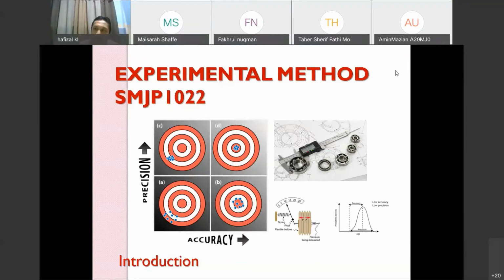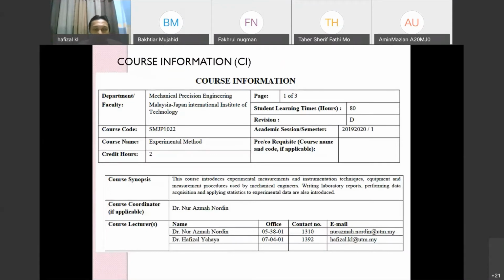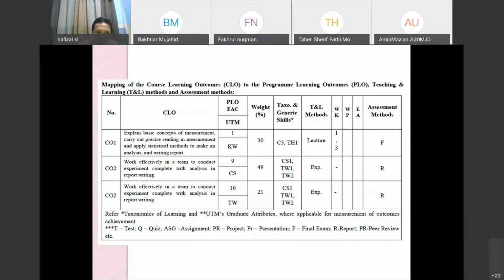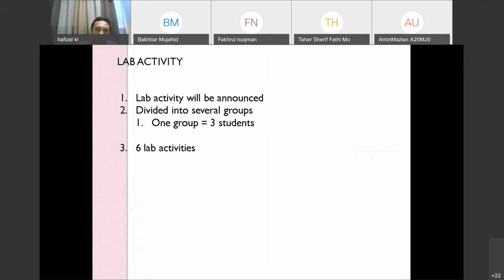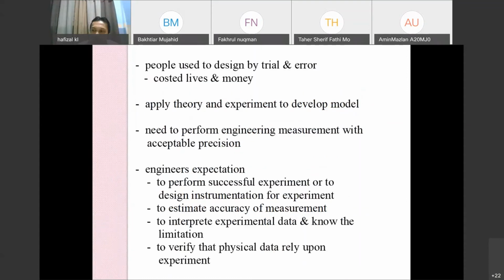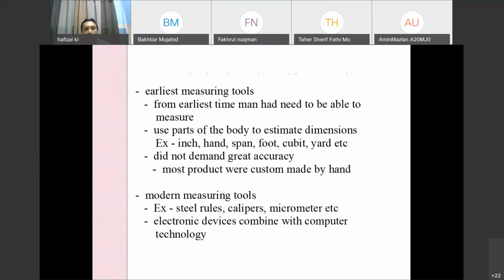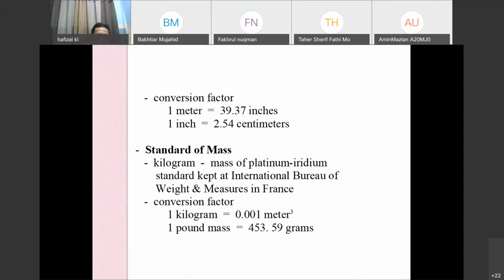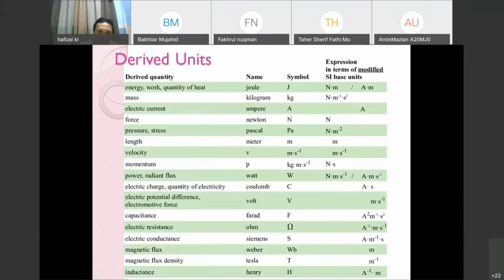SMJP1022 Experimental Method Week2